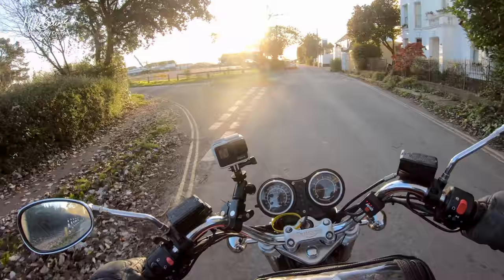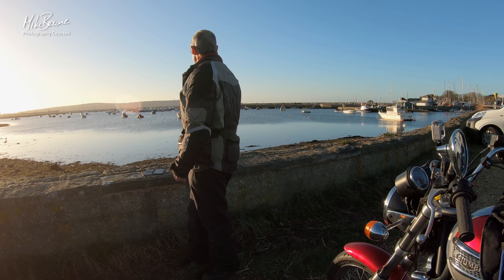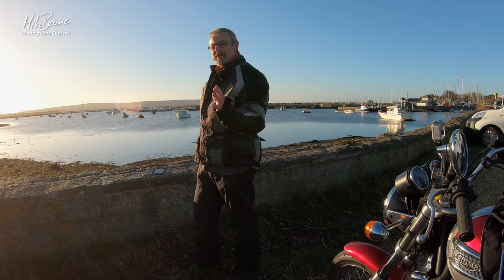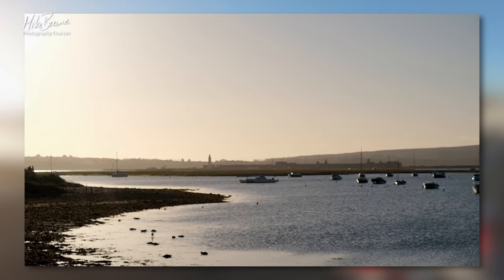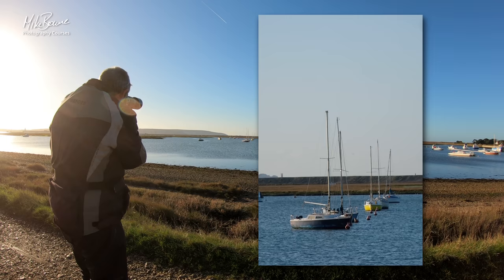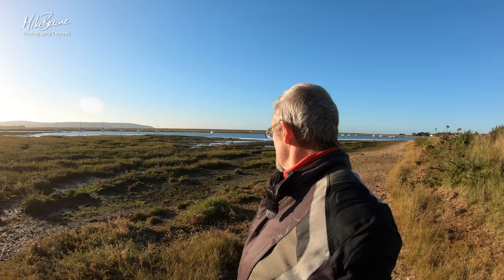Photographing New Forest Ponies [Mike Browne Photo Biker 5 ]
A beautiful crisp clear cold morning, perfect for a motorbike ride to the sea to photograph boats. Exploring the New Forest for pigs proved fruitless, but I did get some great photos of the New Forest Ponies as the sun moved towards sunset.